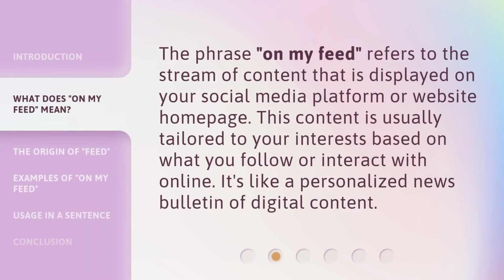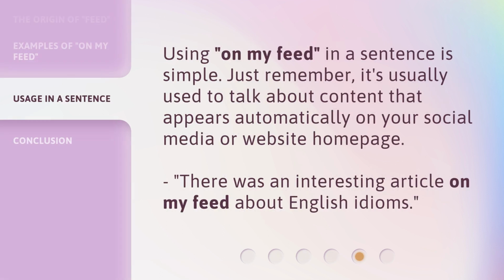Understanding "On My Feed"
Understanding 'On My Feed' • Discover the meaning of 'on my feed' and how it relates to social media and website content. Learn how to use this phrase in everyday conversation and understand its origin. Watch now to enhance your digital literacy!

00:00 • Introduction - Understanding "On My Feed"
00:27 • What Does "On My Feed" Mean?
00:49 • The Origin of "Feed"
01:11 • Examples of "On My Feed"
01:27 • Usage in a Sentence